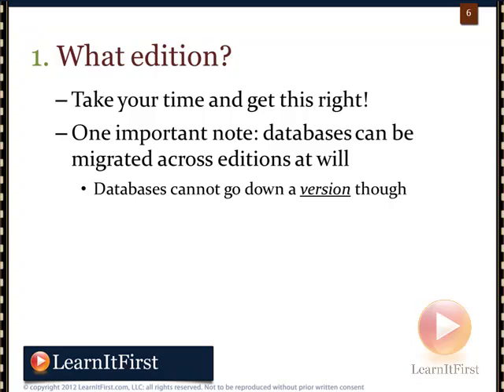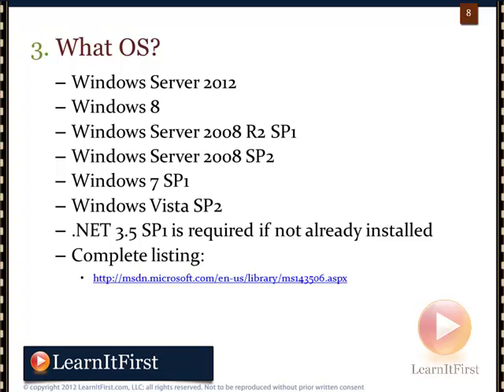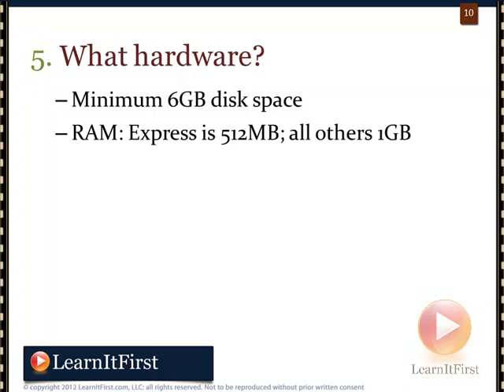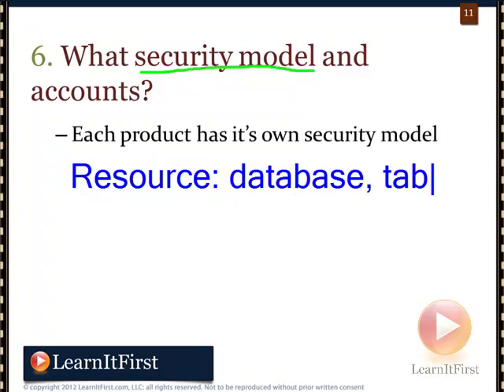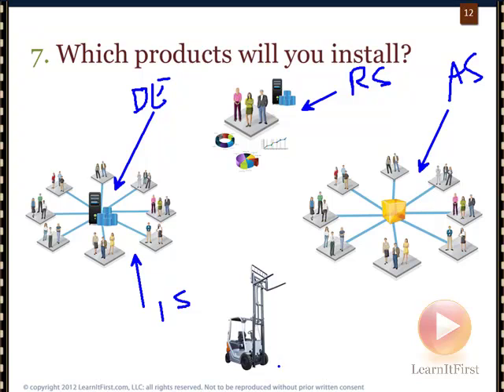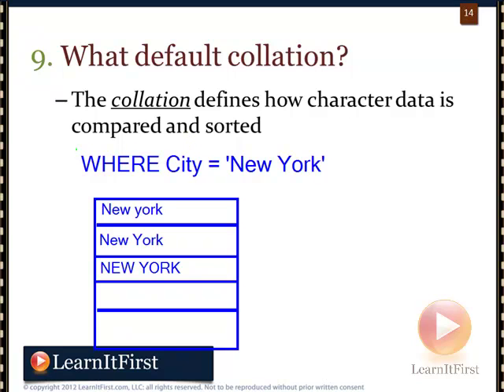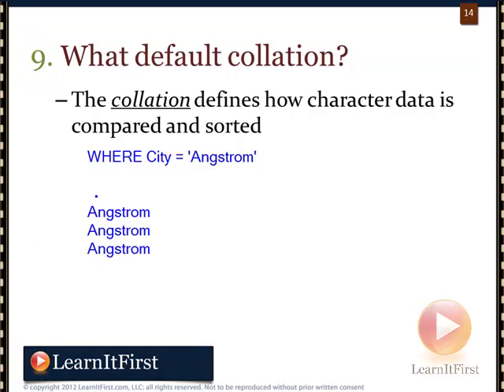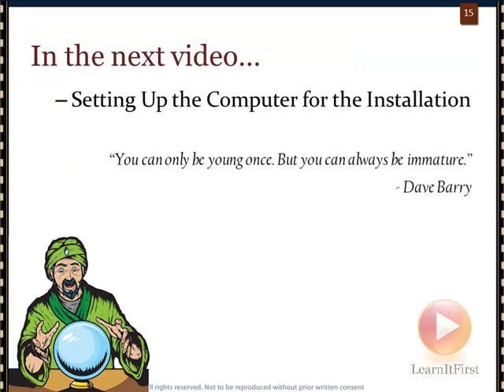Decisions to Make Before You Install SQL Server 2012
This video is part of LearnItFirst's SQL Server 2012: A Comprehensive Introduction course. More information on this video and course is available here:

There are tons of options available to customize your SQL Server 2012, so before you install, figuring out your needs and expectations is key to getting the most value. In this video, Scott will address which editions to install, what licensing, different operating systems, minimum hardware requirements, security models and accounts, etc.

Highlights from this video:

- Can databases be migrated across editions at will? Across versions?
- What Operating Systems are supported?
- What is the minimum disk space required?
- Each product has it's own security model
- Collation defines how character data is compared and sorted
- Why is setting the default collation right is so important?